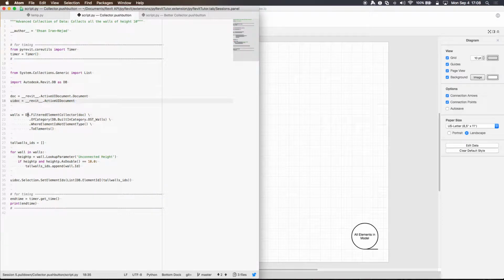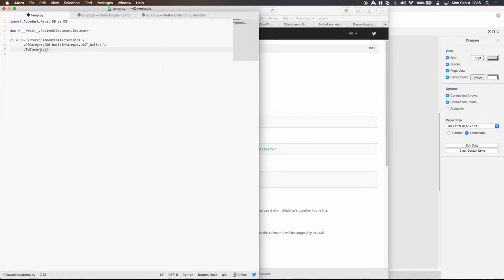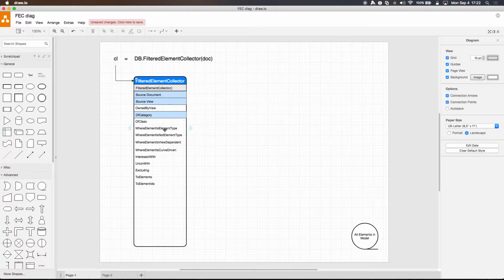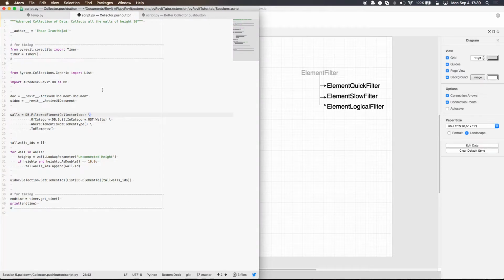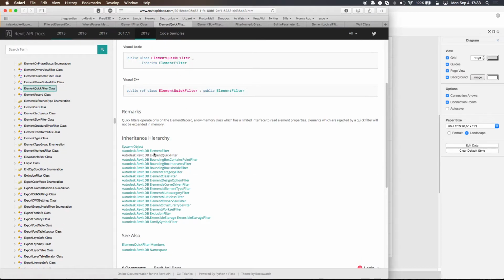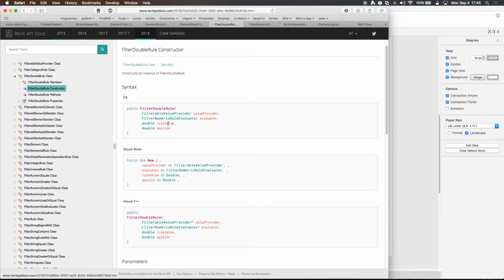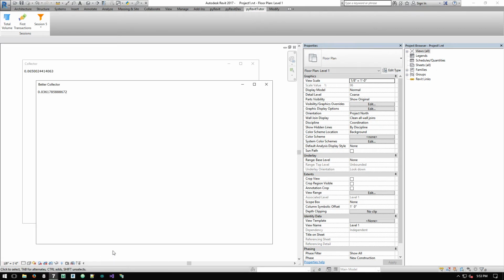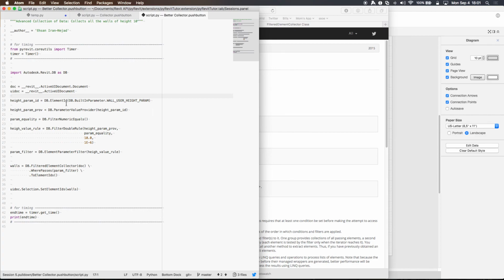Advanced Filtering of Elements in Revit Database